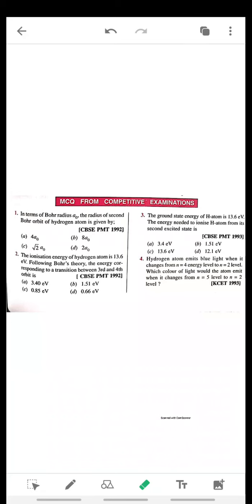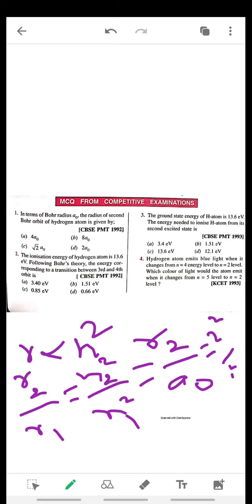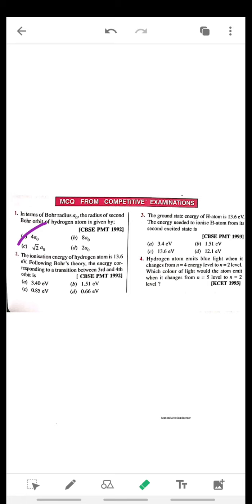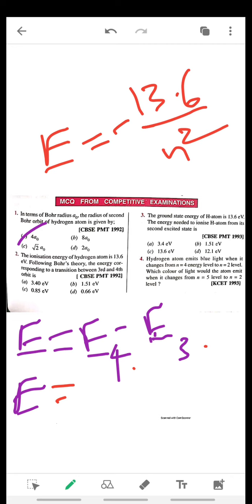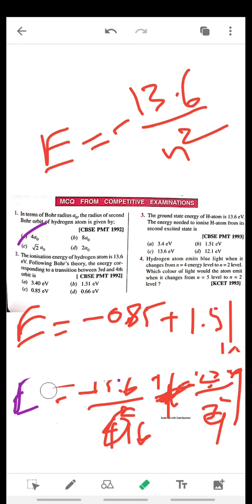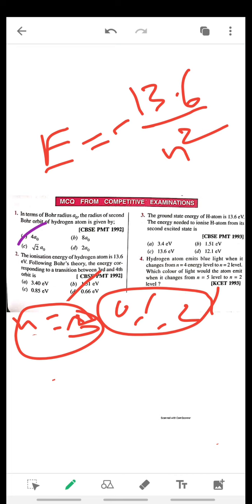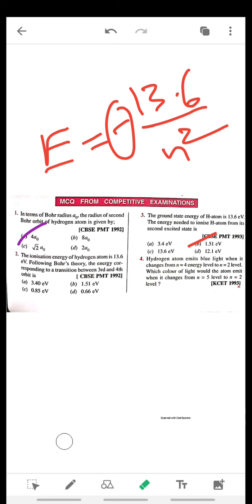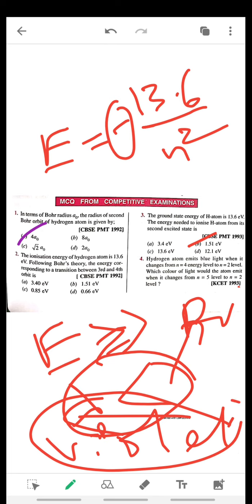kcet jee neet iit other exams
chapter Atoms

previous years solved qeustions